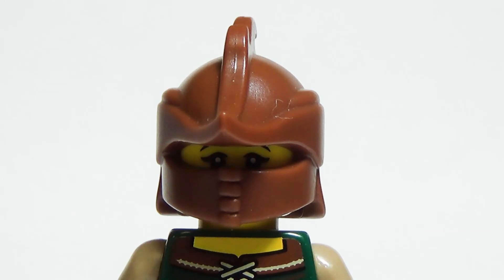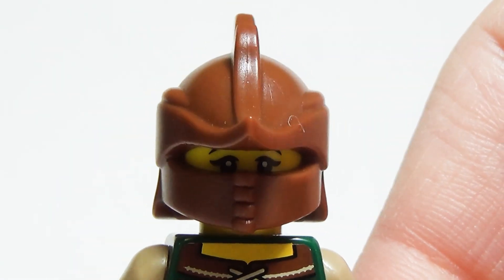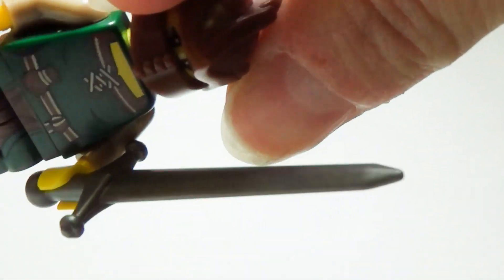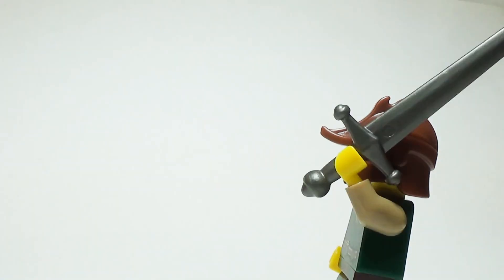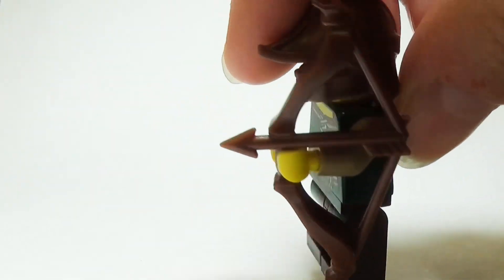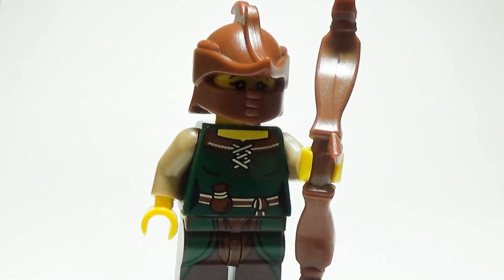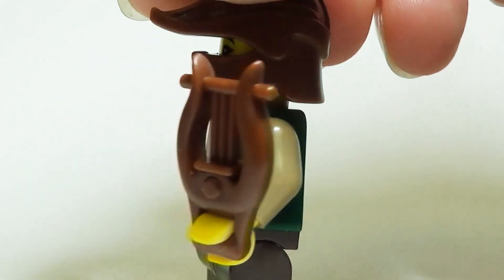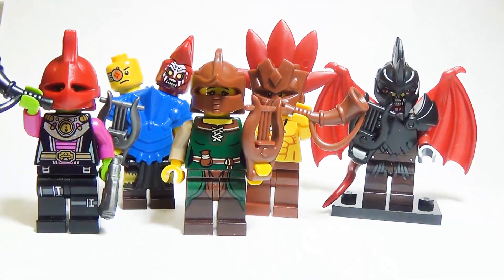BrickWarriors Custom Lego Ranger Accessories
Check out these custom BrickWarriors accessories that can outfit a Ranger minifigure.

Items featured:
Ranger Helm
Greatsword
Scythian Bow
Lyre
Bear Trap

Pieces sold at BrickWarriors.com